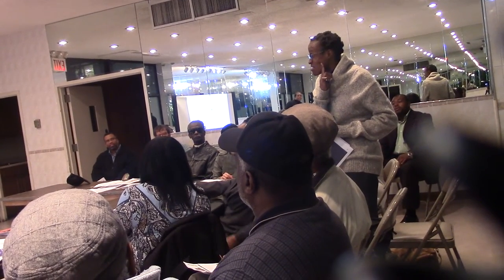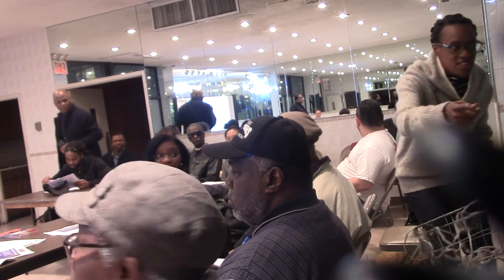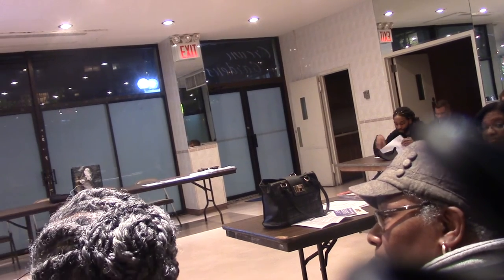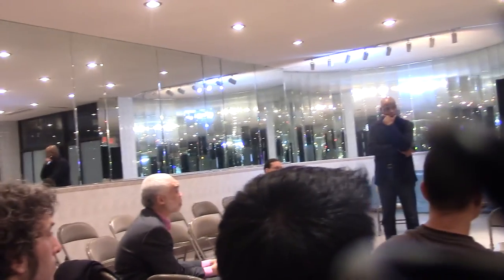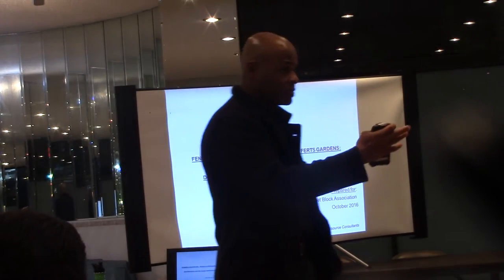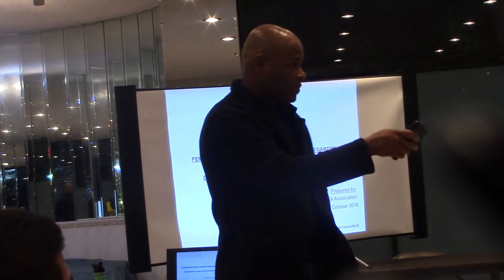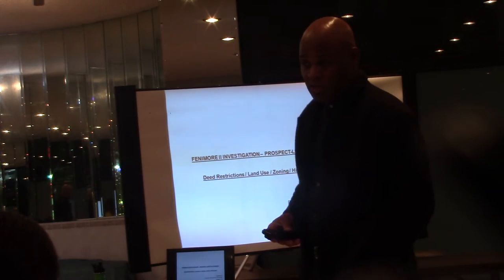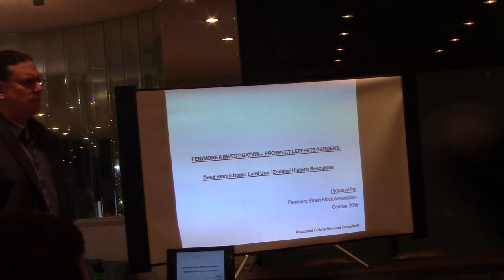October 13, 2016 ULURP committee meeting of Community Board 9 Brooklyn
This is a presentation being done by Paul Graziano an Urban Planner for the Southern Street of Fenimore between Bedford and Rogers.  This was a scam created by Paul and others to get Community Board 9 to do a rezoning study/plan, which would have allowed the Department of City Planning to engage in a District wide rezoning.
In the Presentation Paul makes the claim that Fenimore South should have been a part of The Manor because they have the same deed restrictions which make The Manor a protective covenant.  And because of this they should have the same zoning “R2” that the Manor has.
However, instead of ‘suing” City Planning to force them to give this block the “R2”, it was decided to get CB9 to join in the rezoning, which would influence City Planning in doing the rezoning and also “waving” the environmental impact fee.
The real intention is to just get a rezoning application started with community residents, and community board 9 members all sitting at the table to again proposed a wider rezoning which would include serious up zoning on the major streets, like Empire Blvd, Washington Ave, Nostrand Ave. etc…